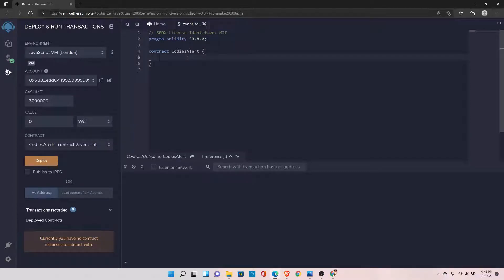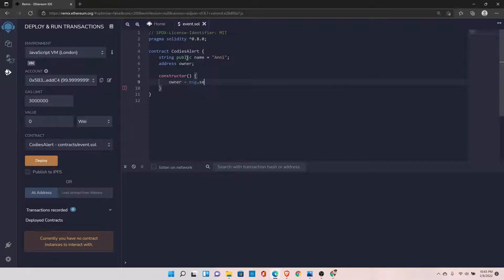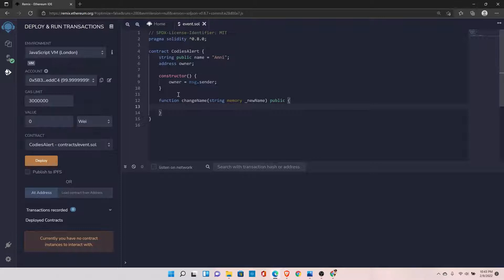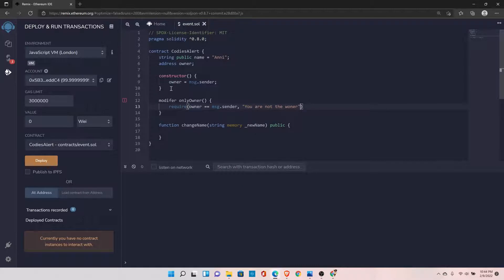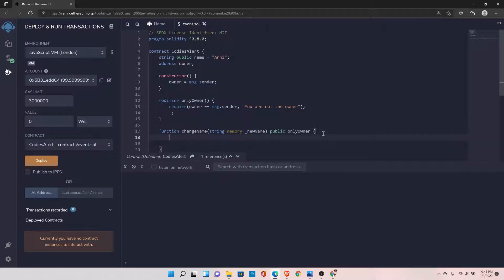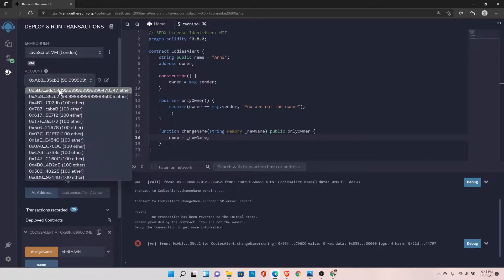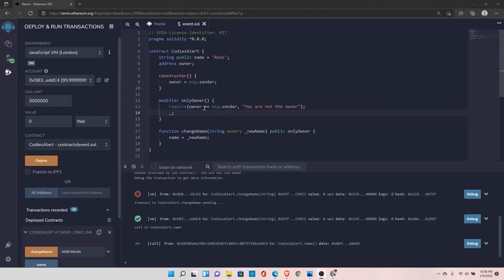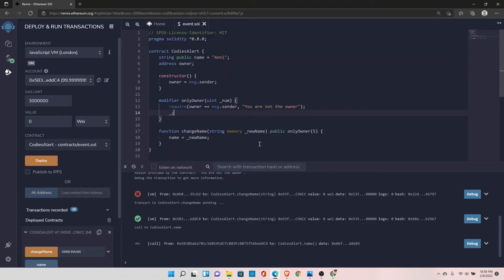10. Solidity Function Modifiers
Solidity Function Modifiers

1. Basic Blockchain knowledge is required. You can check our Free Beginners Blockchain course.

2. Advanced Blockchain Course in python

3. Solidity Zero to Hero Course